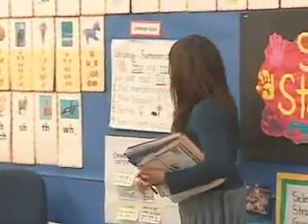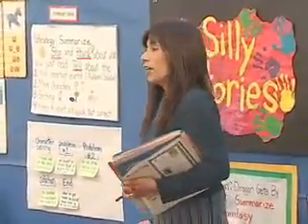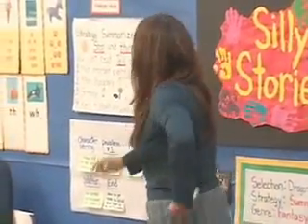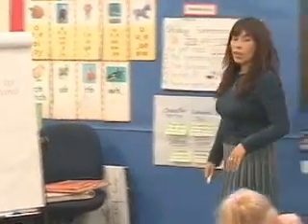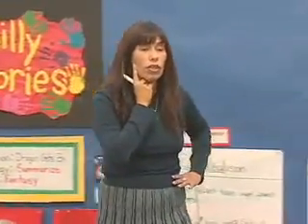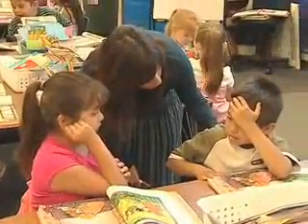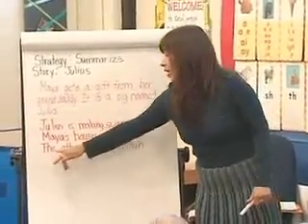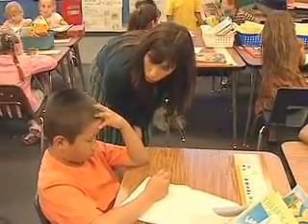Video analysis tool: Long-Term Retention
The effective lesson video